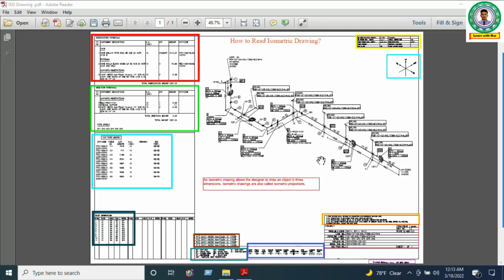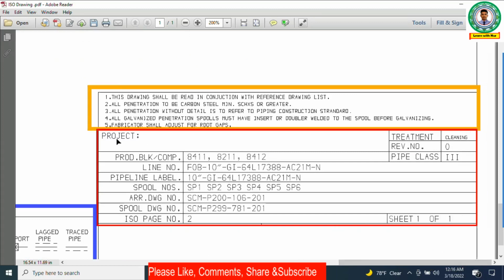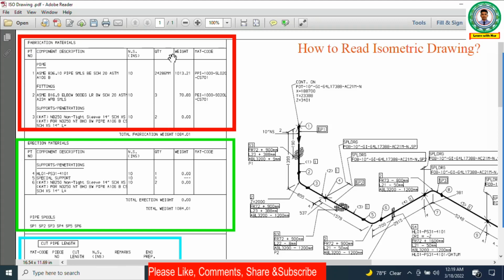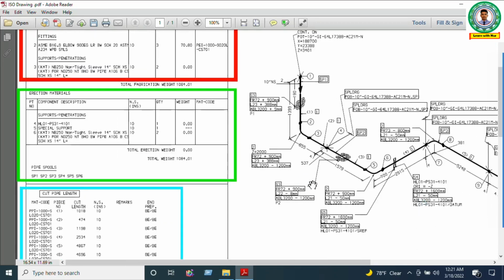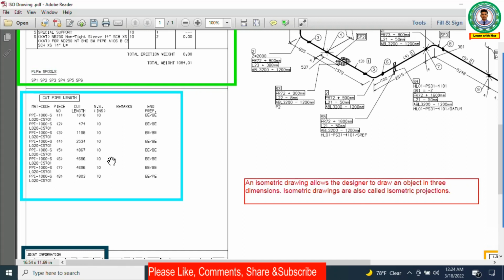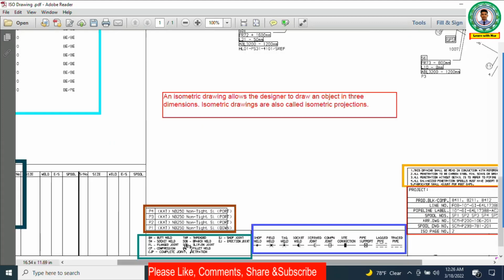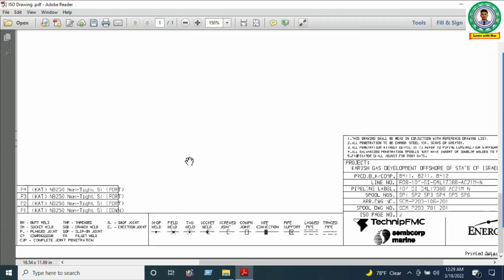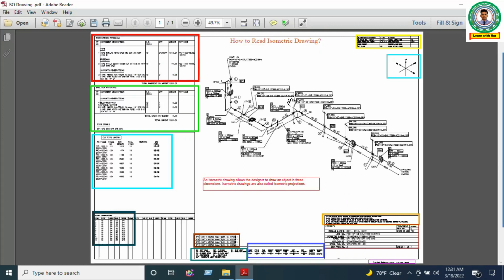How to check/read Isometric drawing? Discussed point by point.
How to check/read ISO drawing? Discussed point by point.
Don't miss to watch this video tutorial.
Very important.